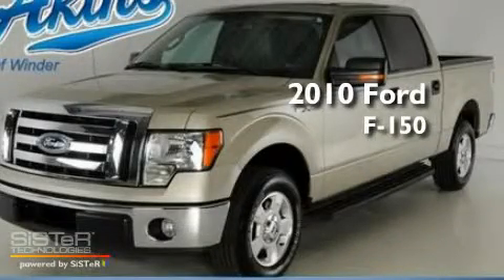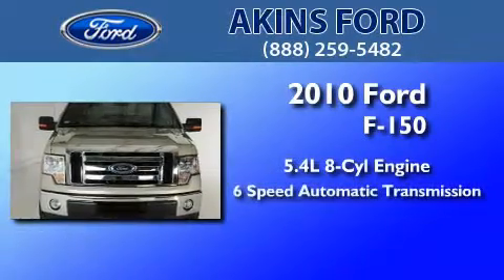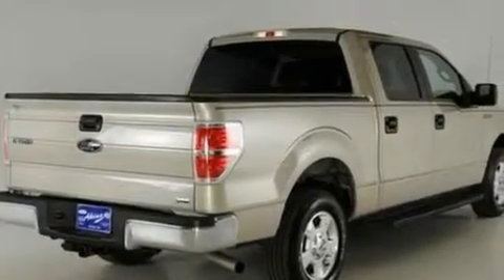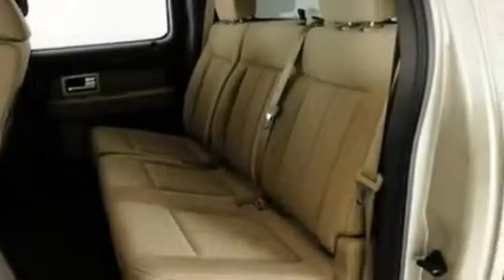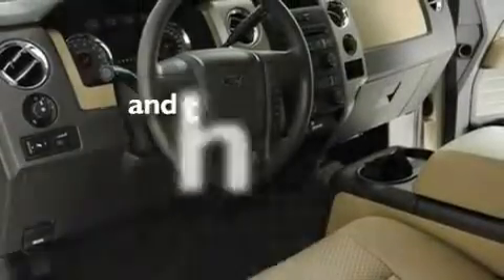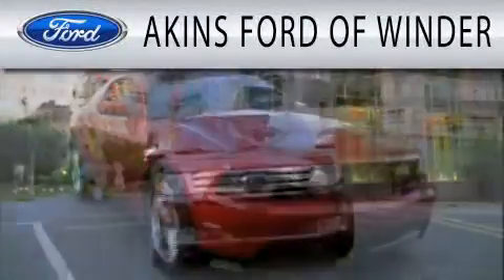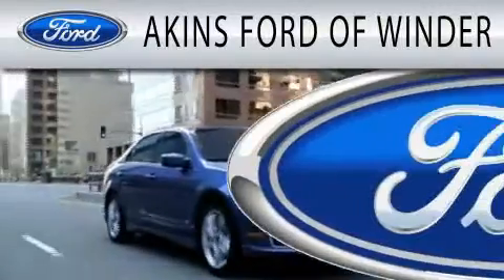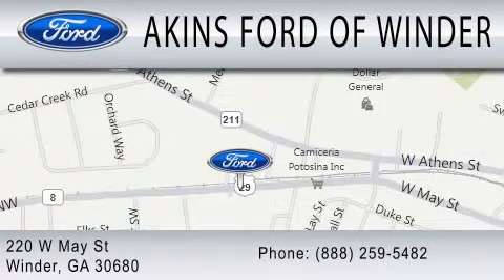2010 FORD F-150 GA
Year : 2010
 Make : FORD
 Model : F-150
 Engine : 5.4L V8
 Trans . : AUTO 6SPD
 Exterior : GOLD
 Miles : 6,443
 Interior : TAN
 Stock : UKE72715

 220 West May Street
  , GA 30680